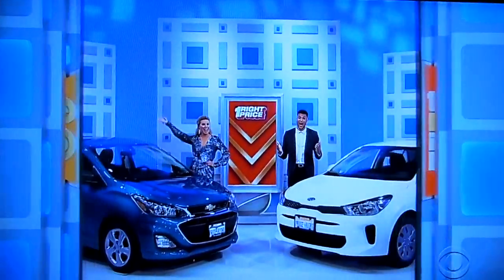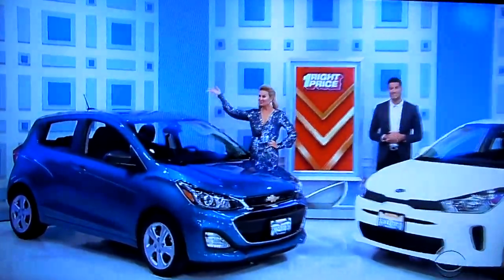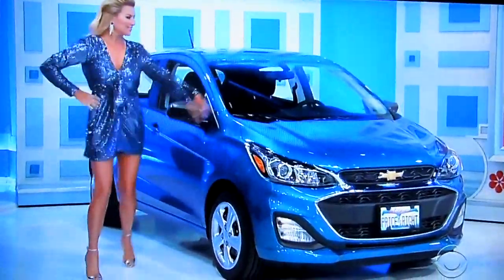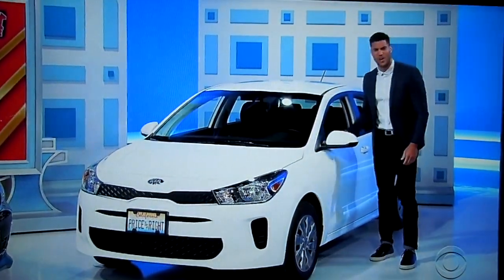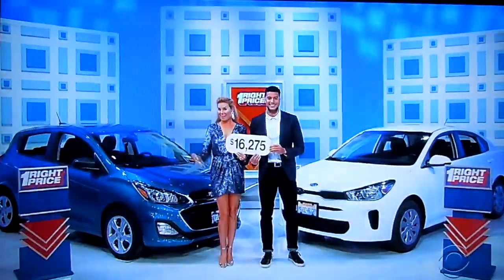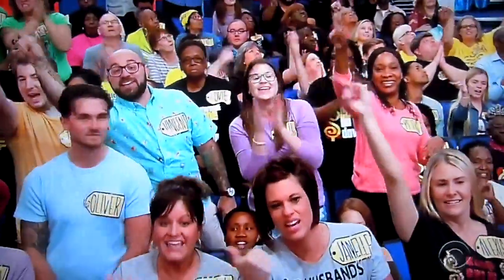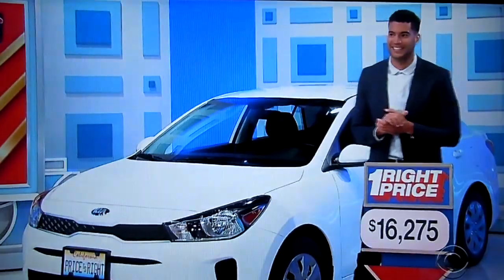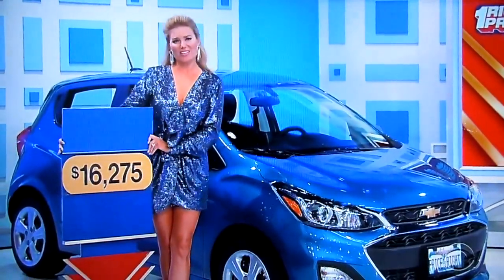The Price is Right - One Right Price - 2/17/2020